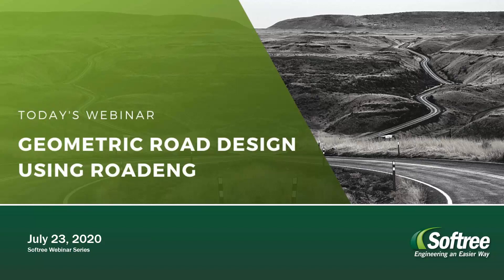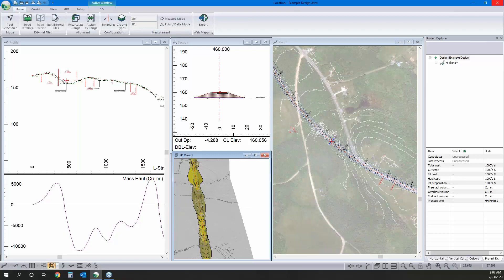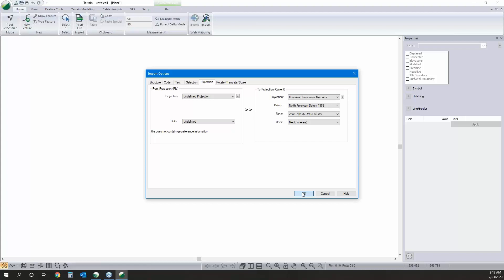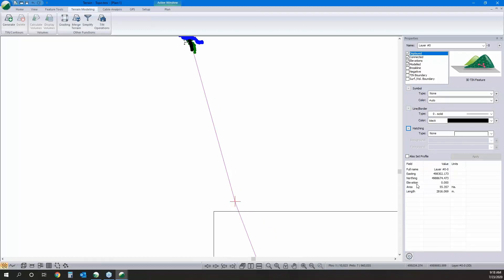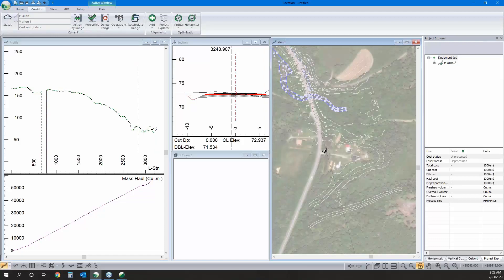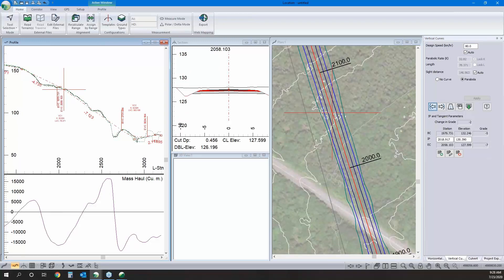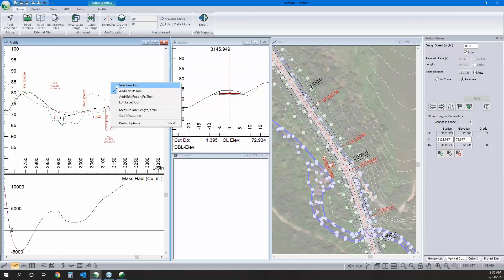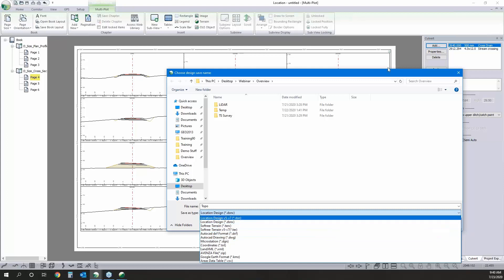Geometric Road Design Using RoadEng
(See below for chapter links)

In this webinar we demonstrated how:
-to set up a terrain module.
-to create road alignments.
-to update your cross-section template.
-to balance your mass haul.

Chapters:
00:00 Introduction
02:31 Overview of Multi-Plot: Checking the finished design
06:38 Creating a Topo Surface in Terrain Module
07:45 Georeferencing a Preliminary Alignment (KMZ file)
08:05 Thinning LiDAR Data on Import
09:48 Importing Total Station Data
11:41 Georeferencing Total Station Data
12:50 Generating a TIN Model
13:40 Creating a Background Image Using Live Maps
14:27 Visualizing the LiDAR Points
16:15 Merging Total Station Data into LiDAR Data
17:40 Generating a TIN for the Merged Surface
19:03 Opening the Final Surface in Location Module
20:38 Creating a Horizontal Alignment
22:22 Checking the Profile Window
23:21 Editing Templates
24:00 Adding Horizontal Curves
25:31 Designing the Vertical Alignment and Checking Mass Haul
27:04 Adding Vertical Curves
29:37 Modifying and Assigning Templates
36:03 Adding a Culvert
38:27 Multi-Plot Output
39:48 Questions